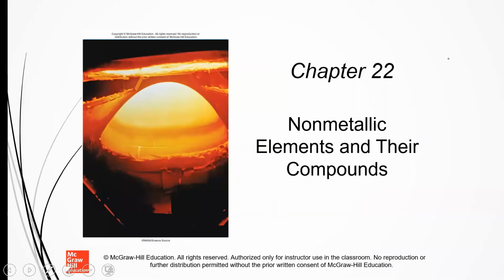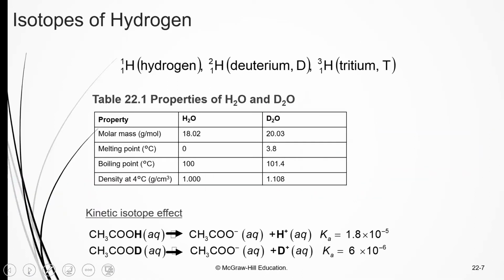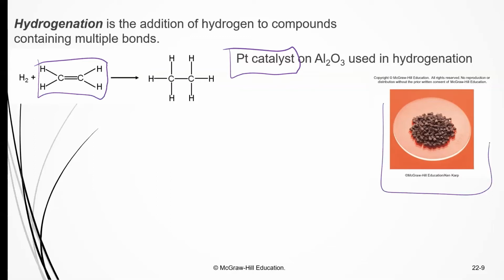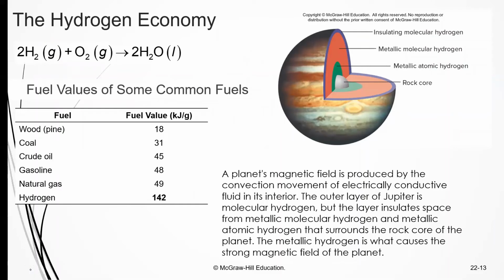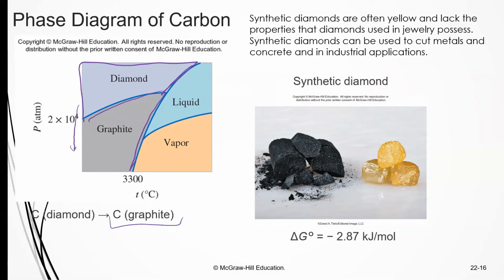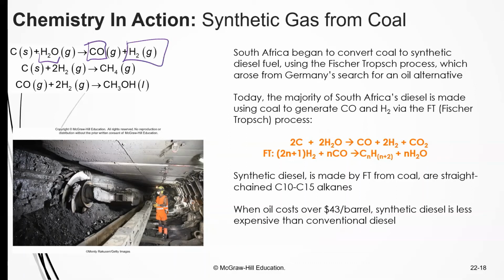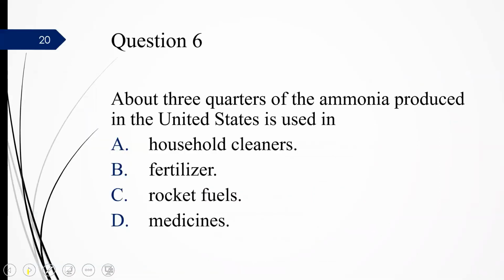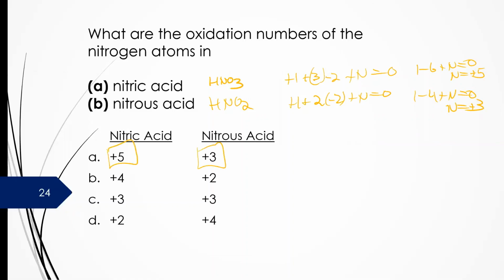CHEM 121- Chapter 22 Nonmetallic Chemistry